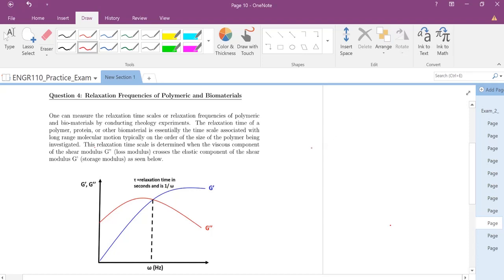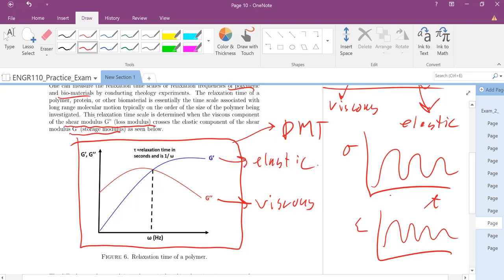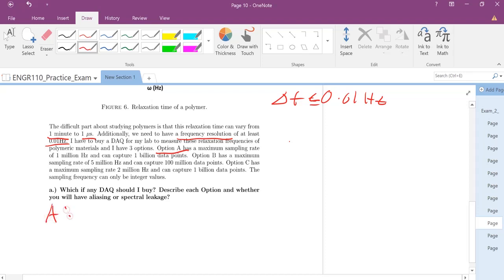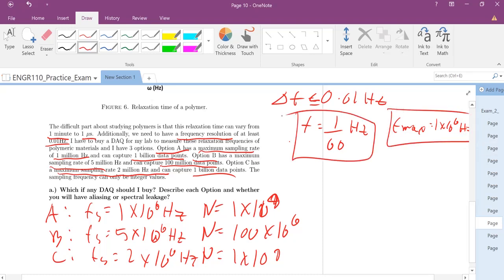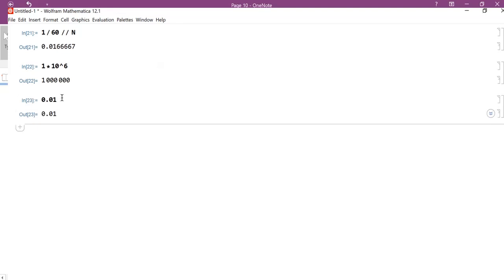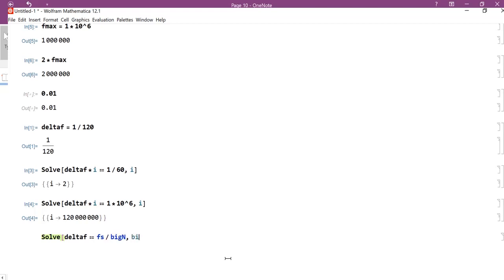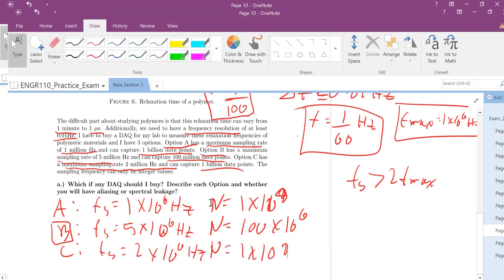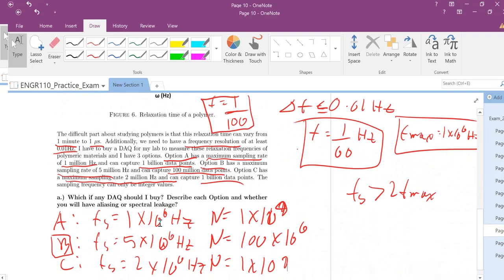ENGR110 Practice Exam Problem 4 Signal Aliasing and Spectral Leakage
Fourier signal analysis problem where topics of signal aliasing and spectral leakage are demonstrated through a worked example.